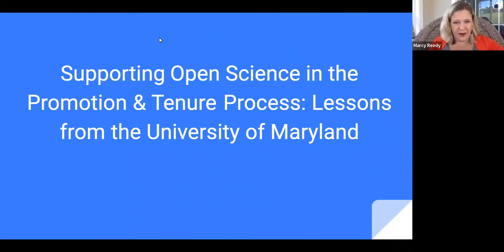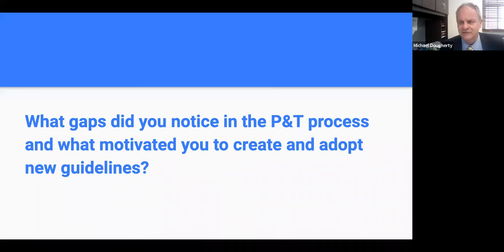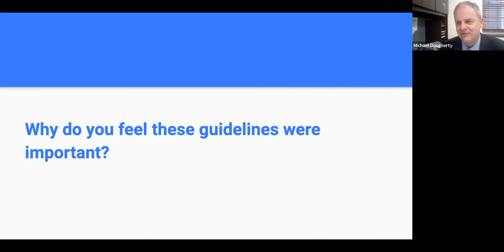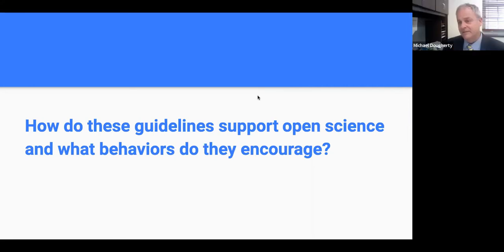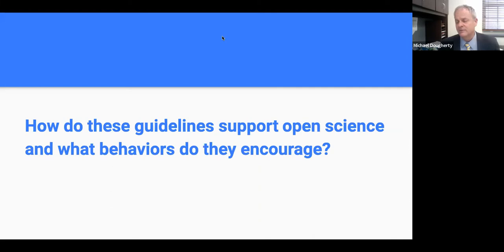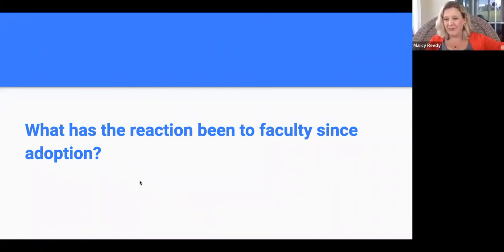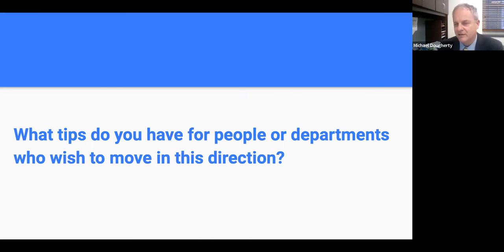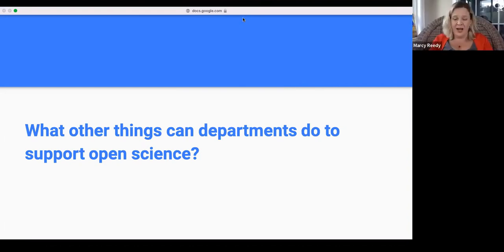Supporting Open Science in the Promotion & Tenure Process: Lessons from the University of Maryland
The academic promotion and tenure process establishes the incentive structure for institutions of higher education. Open science champions have long advocated for the process to better reflect important open science scholarship that is often under-valued and neglected in academia. This webinar highlights the five-year effort in the Psychology Department at the University of Maryland to adopt new guidelines that explicitly codify open science as a core criteria in tenure and promotion review.

The STEM Education Hub is supported by the National Science Foundation (NSF) award DRL-1937698. Any opinions, findings, conclusions, or recommendations contained within the STEM Education Hub are those of the authors and do not necessarily reflect the view of NSF.